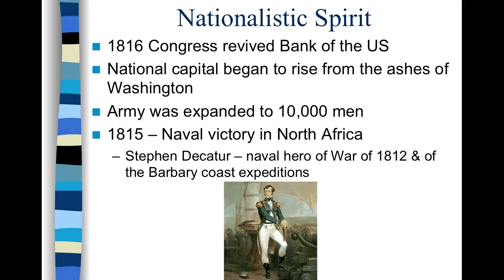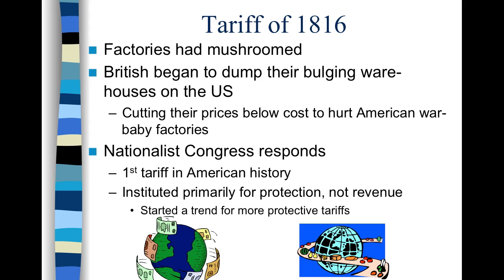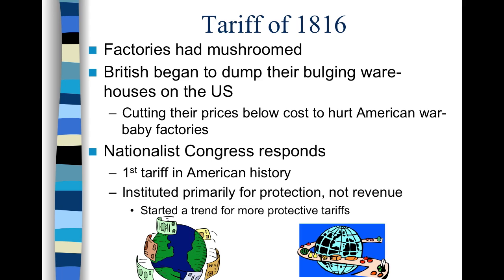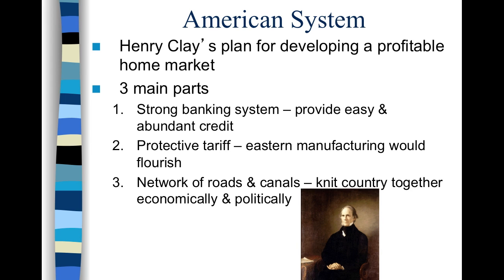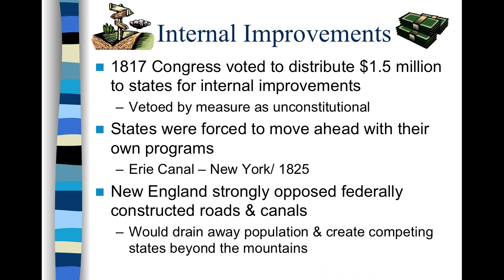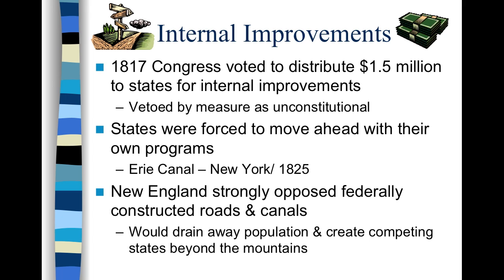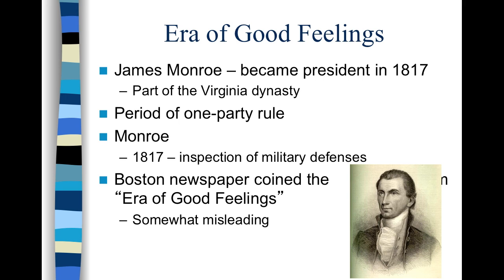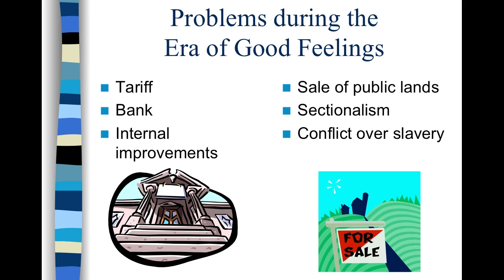War of 1812 and Nationalism Pt. 3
War of 1812 and Nationalism Pt. 3 - Video Lecture